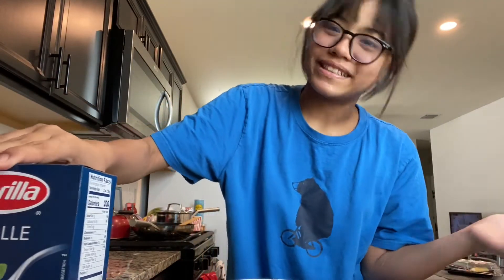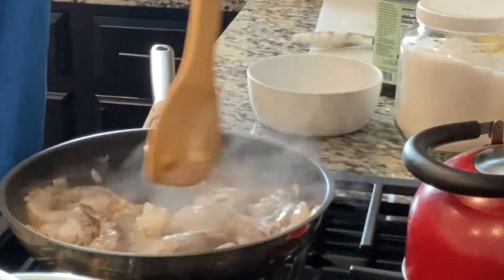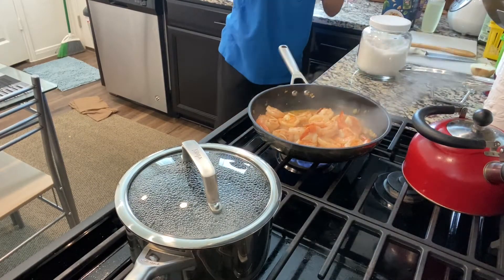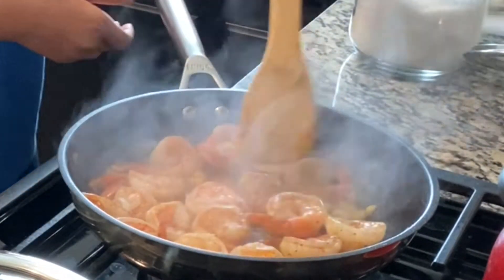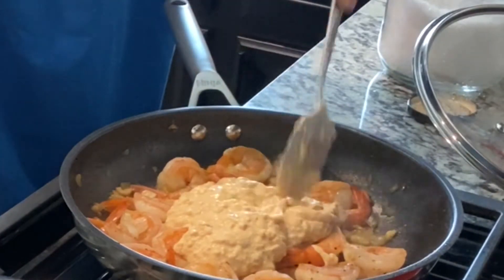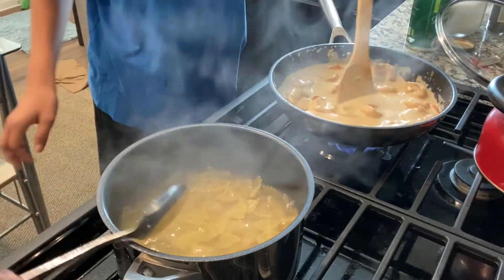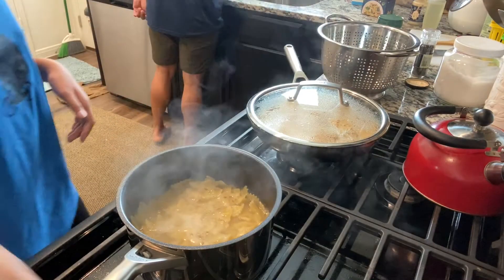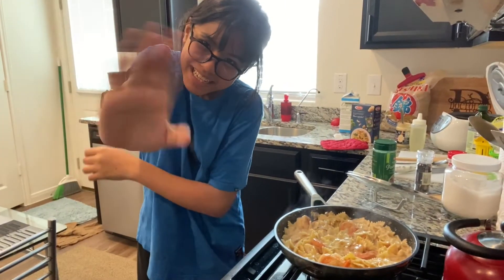MY MOMMY LOVES THIS RECIPE